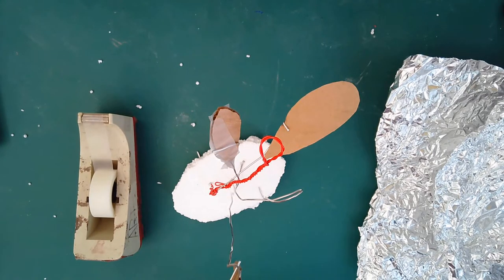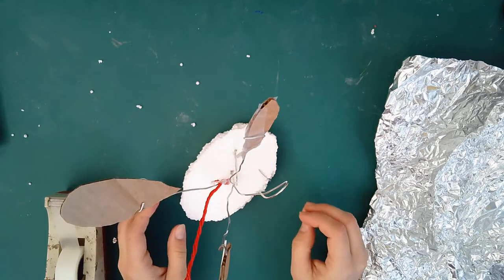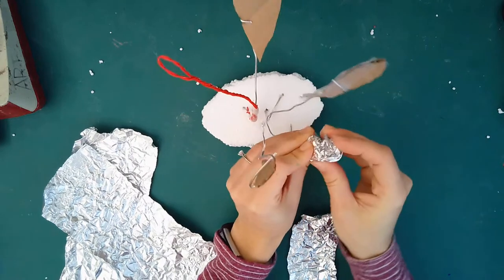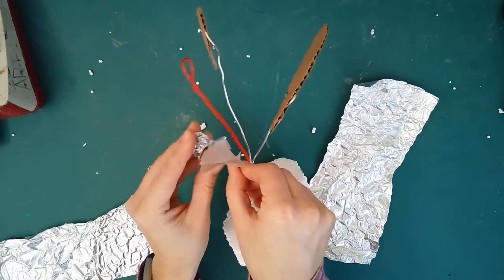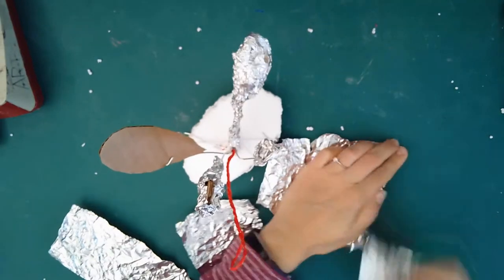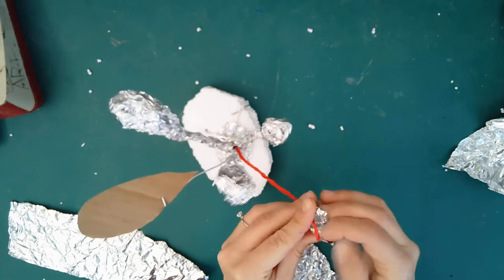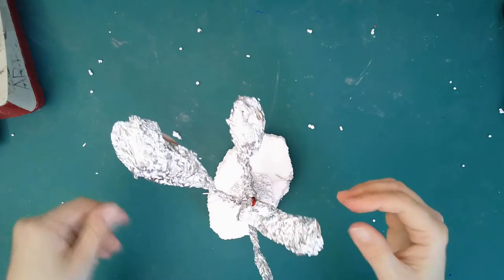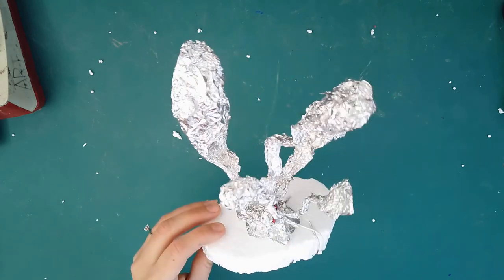3_Wire & Plaster Tutorial Part 3 Foil and Tape Abstract